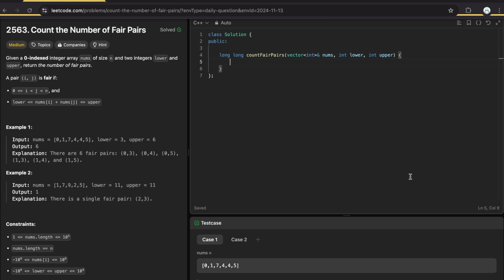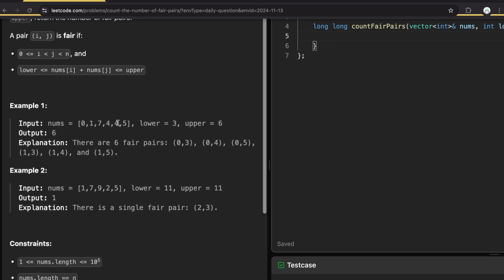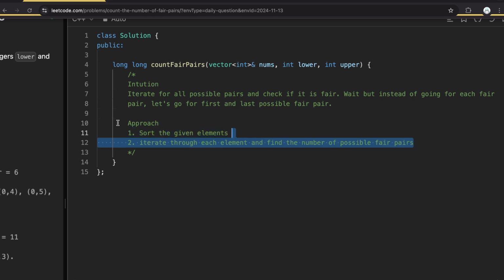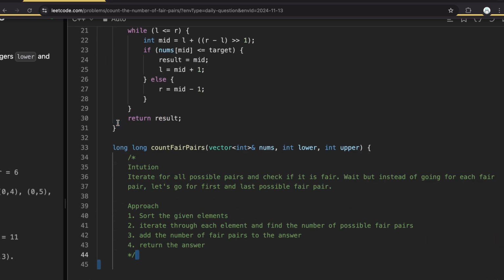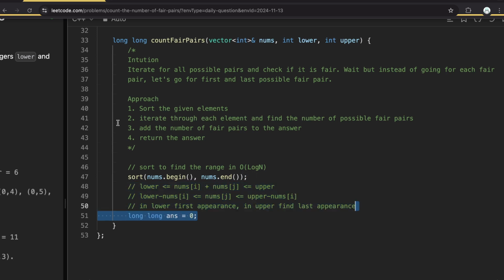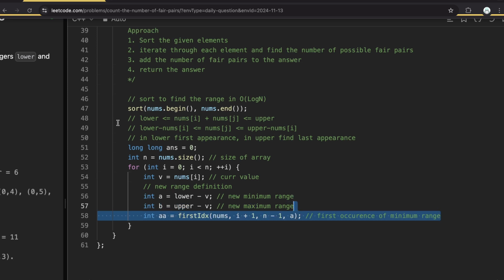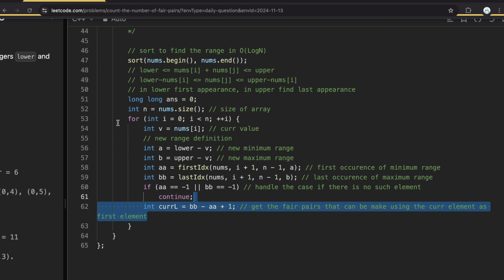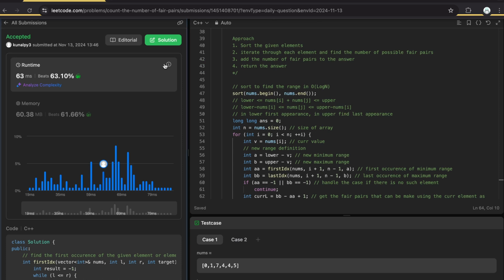Count Fair Pairs in Arrays - Problem 2563 Solution Explained!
Count Fair Pairs in Arrays - Problem 2563 Solution Explained! In this video, we'll tackle LeetCode Problem 2563: Count the Number of Fair Pairs, a medium-level coding challenge. We’ll break down the solution step-by-step, showing you how to use efficient C++ techniques to find all fair pairs in a given array that fall within a specified range.

Our approach involves sorting the array and using a binary search method to locate pairs in O(log N) time complexity, optimizing performance for larger datasets. You'll learn about the core C++ functions used, including the helper functions firstIdx and lastIdx to find the boundaries of our range, and how to accumulate the count of fair pairs efficiently.

If you're looking to strengthen your skills in algorithm optimization, binary search techniques, and C++ problem-solving, this is the perfect tutorial for you!